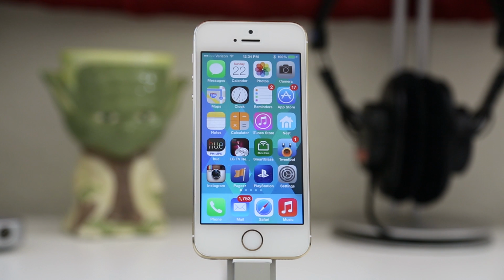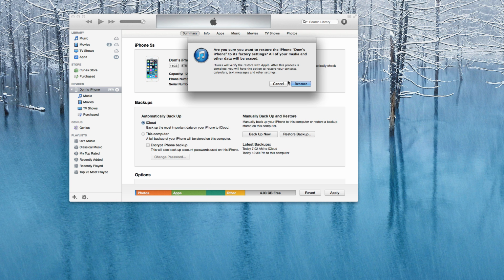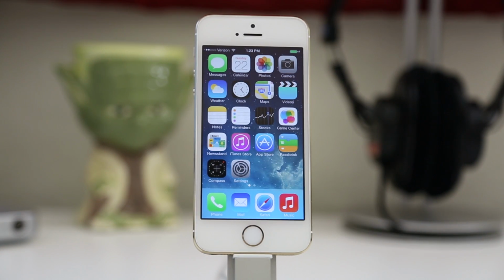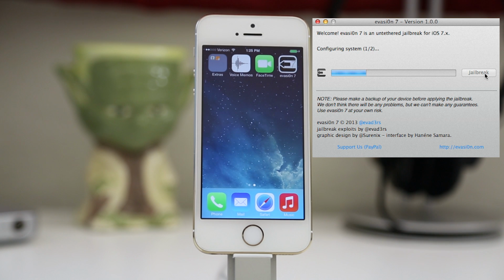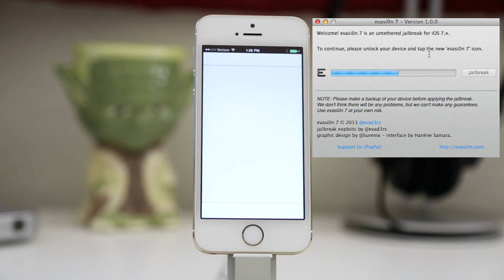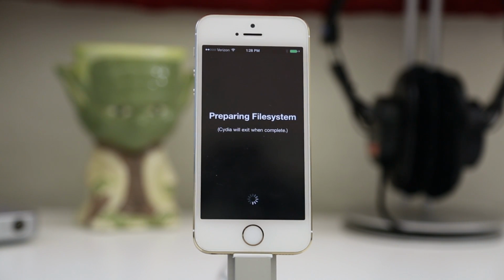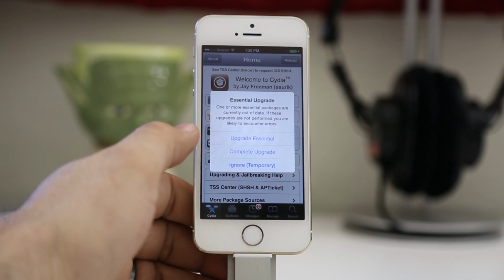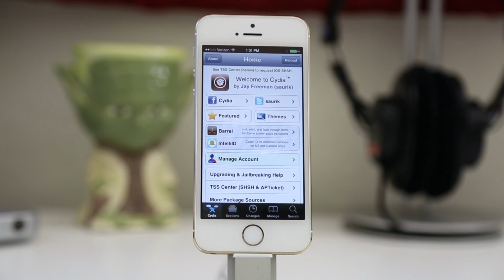How To Jailbreak iOS 7 Untethered With Evasi0n 7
How To Jailbreak iOS 7 Untethered - iPhone 5s, iPad mini, iPad Air